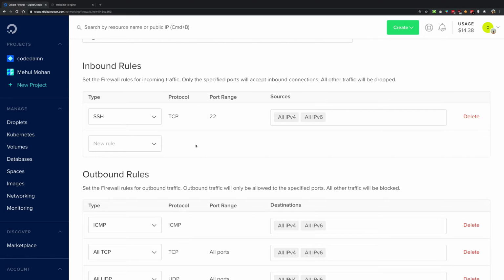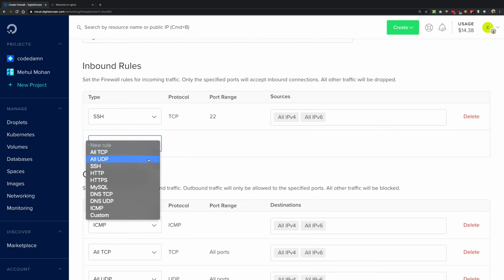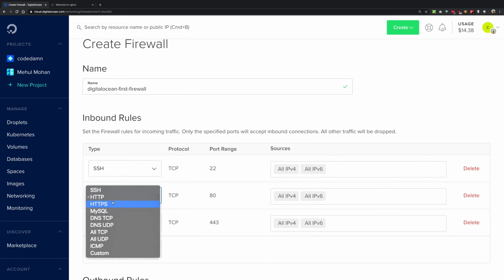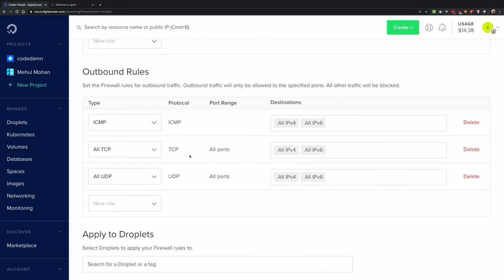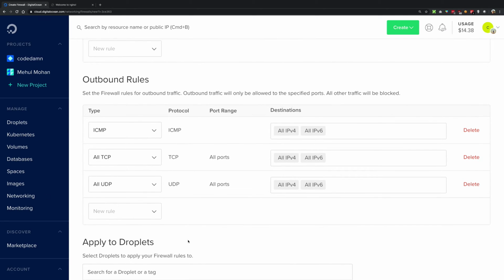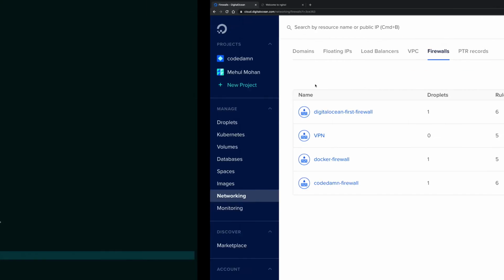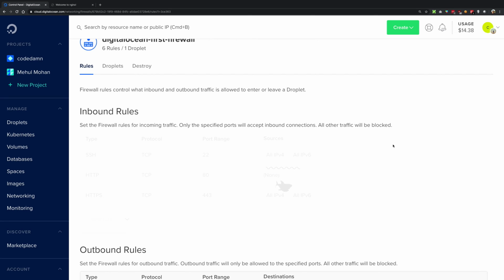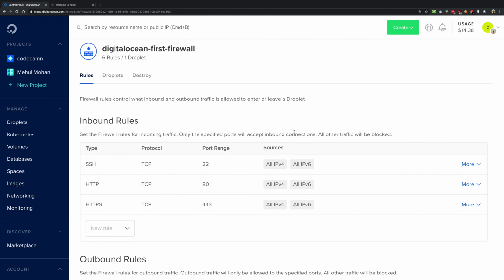#14: TCP/UDP rules in Firewall - DigitalOcean Tutorials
Let's learn about digitalocean firewall rules using TCP/UDP protocols.